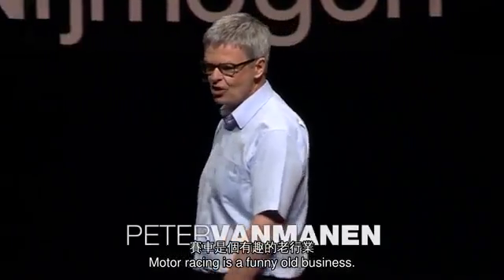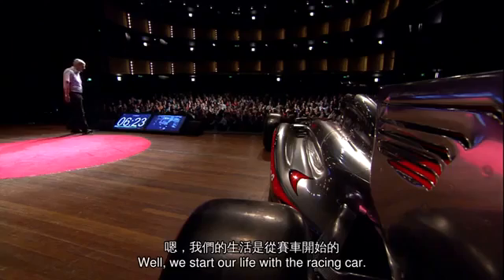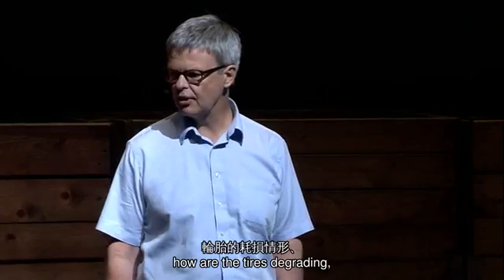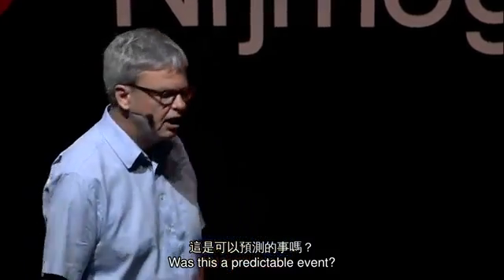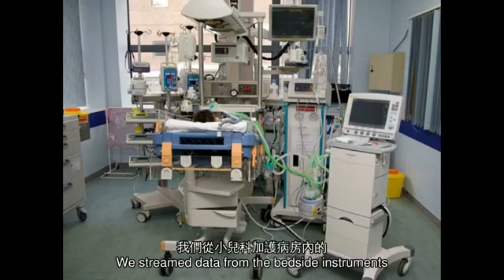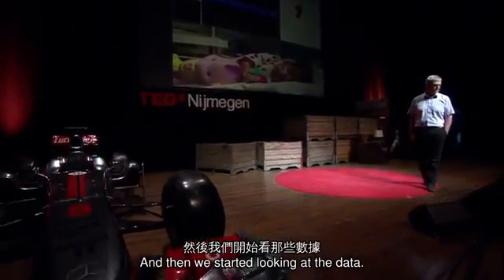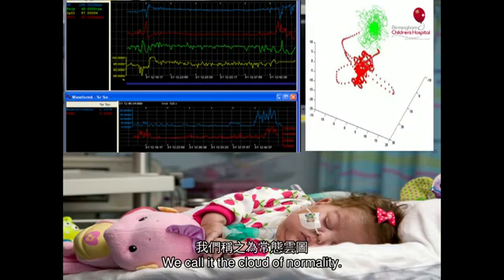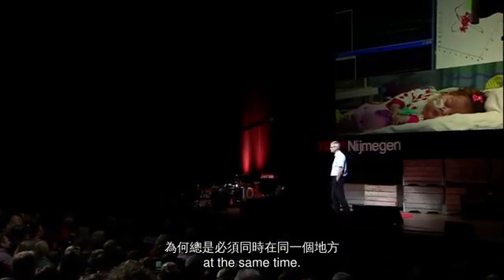TED 中英雙語字幕: 一級方程式賽車如何幫助寶寶的病情？